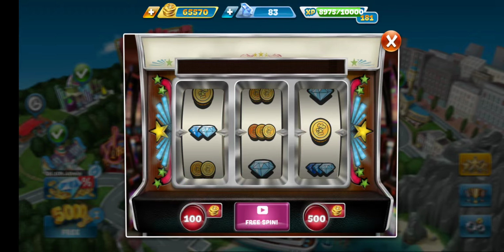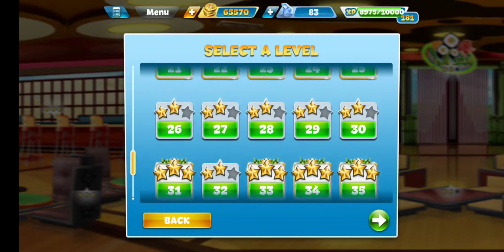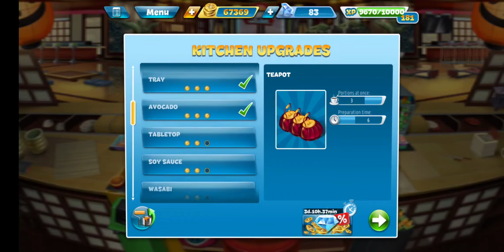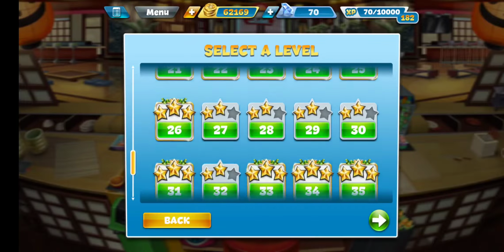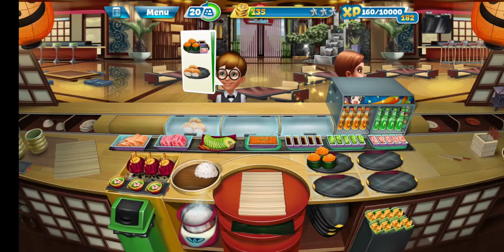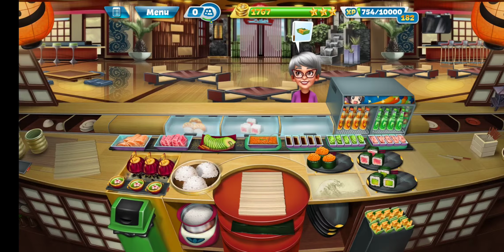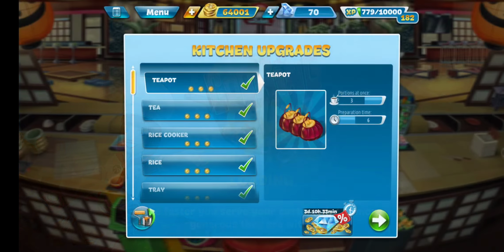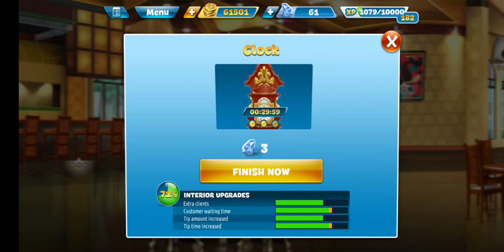Cooking Fever Day 705 Sushi Restaurant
We then upgrade the Tabletop and complete level 27.